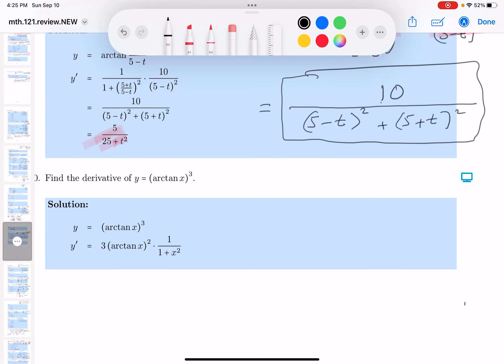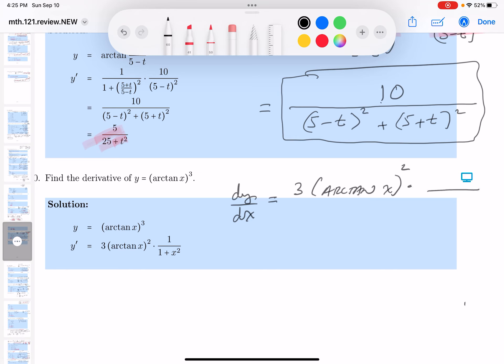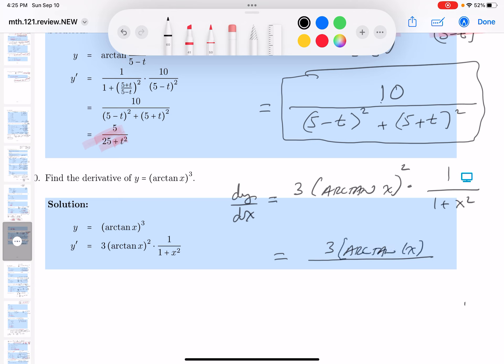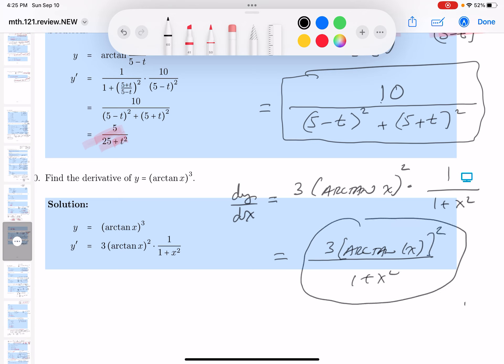mth 121 03 08 10